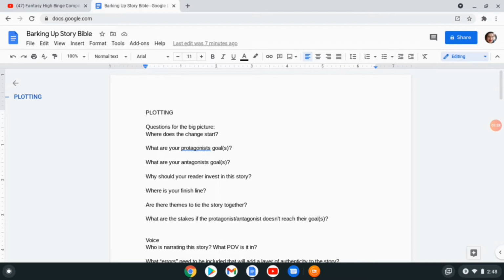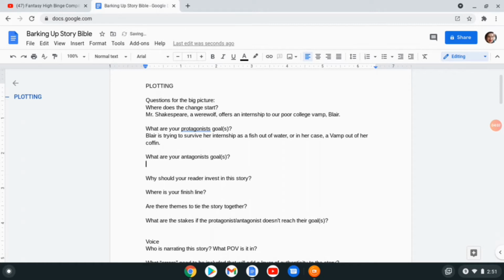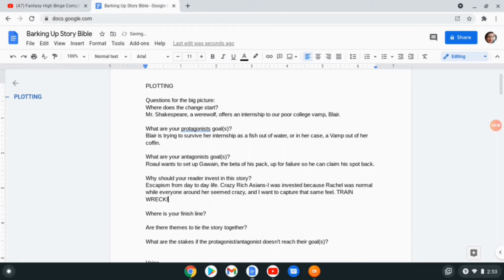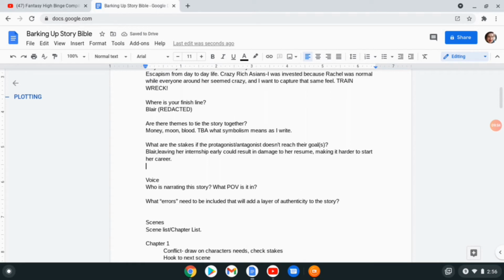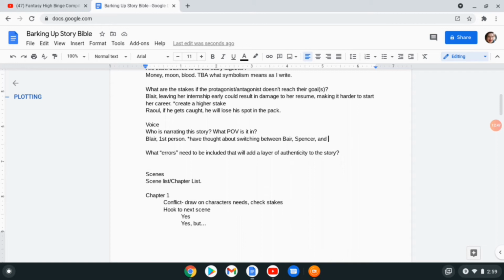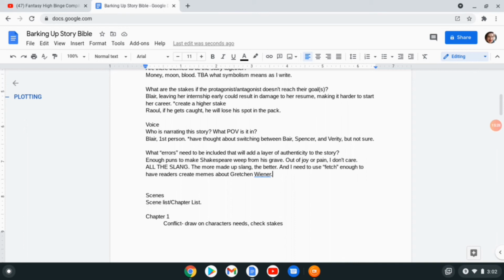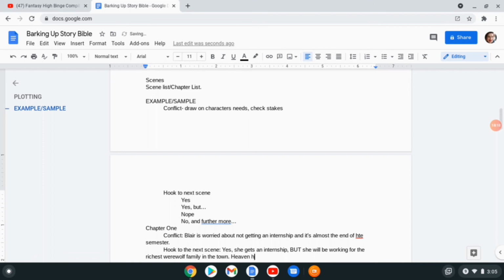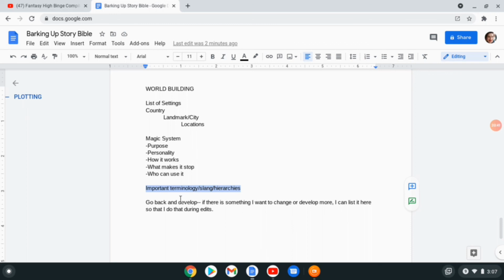Creating a Story Bible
QUESTION OF THE DAY: How do you like to keep track of your stories?
This process has been in development for over ten years, and I'm sure it will continue to change as I get better at writing!